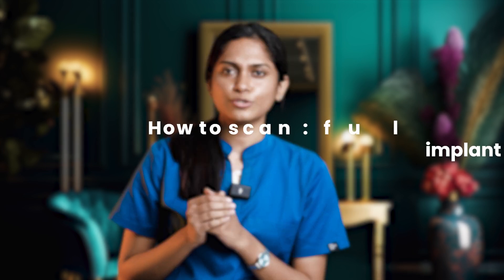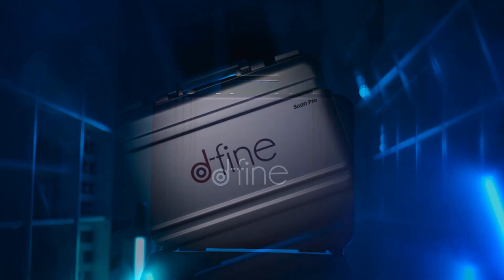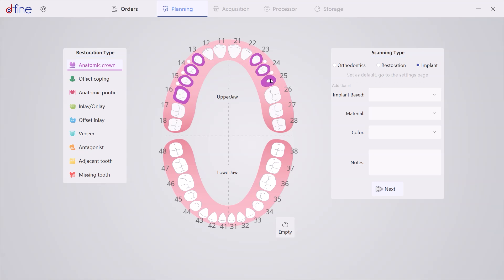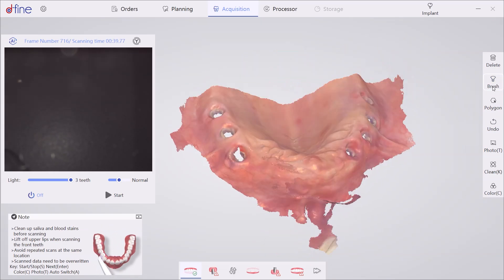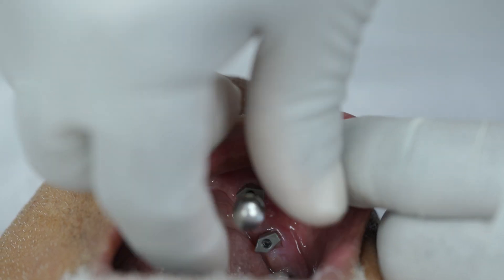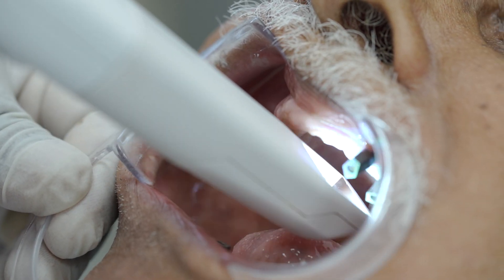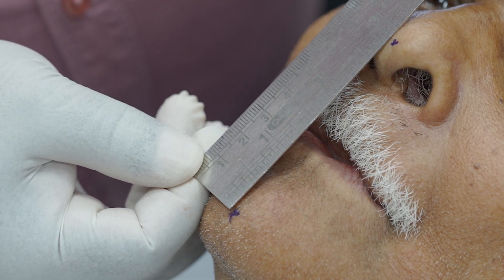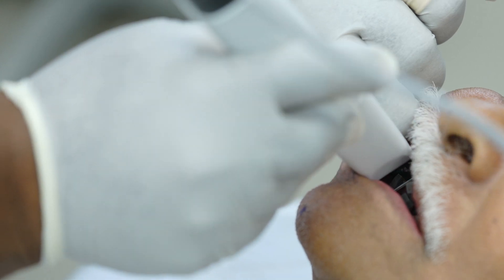Dfine intra oral scanner tutorial for full mouth implant rehabilitation using scan bodies | DentCare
Join Dr. Jemin Elizabeth Mathew, MDS, as she demonstrates the use of the Dfine intraoral scanner for full mouth implant rehabilitation with scan bodies. This comprehensive tutorial walks you through the scanning process, offering valuable insights for dental professionals seeking precision and efficiency in implant procedures. A must-watch for those looking to enhance their skills in digital dentistry!